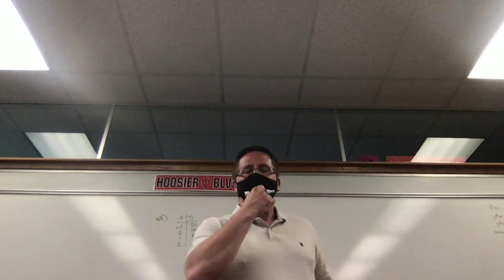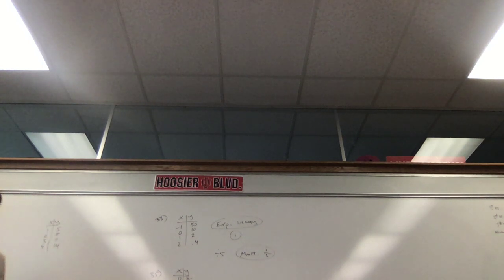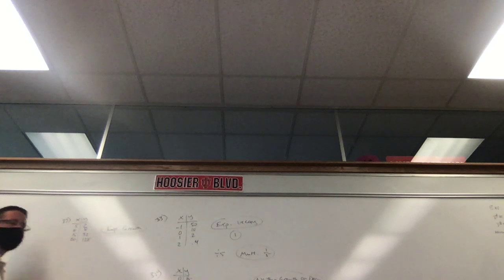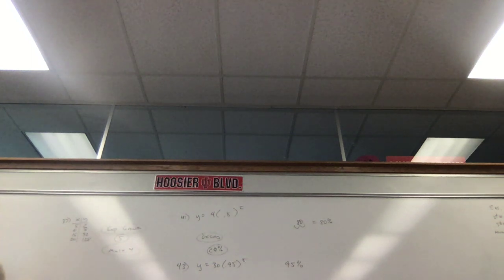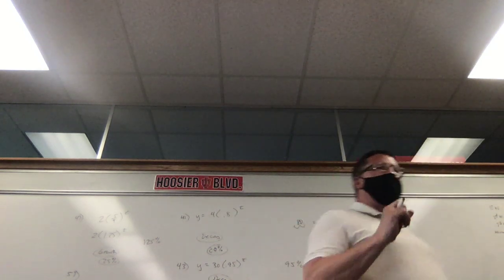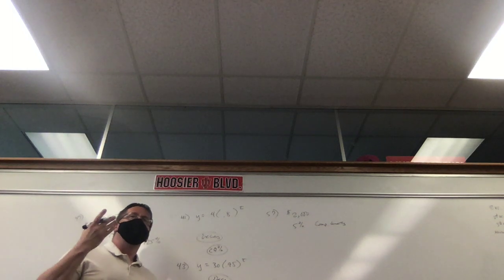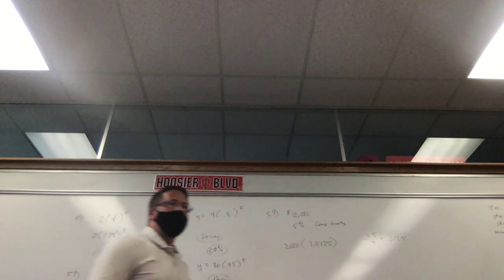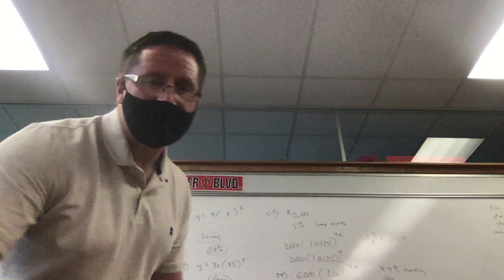4:15:21 Algebra Lecture Section 6 4 part 3